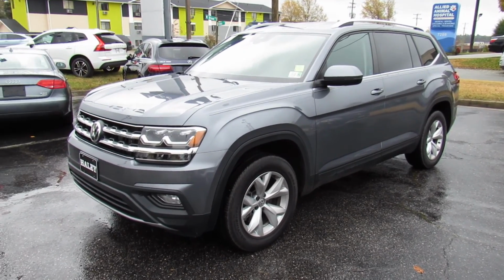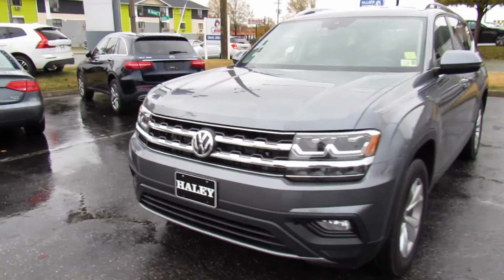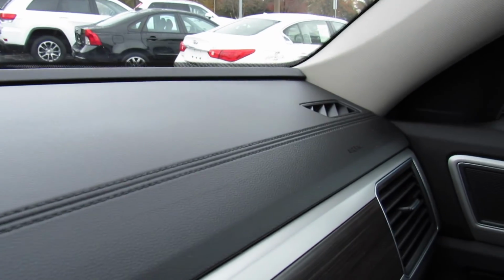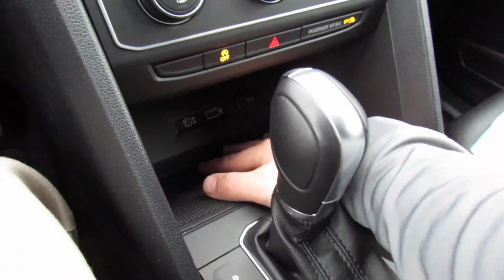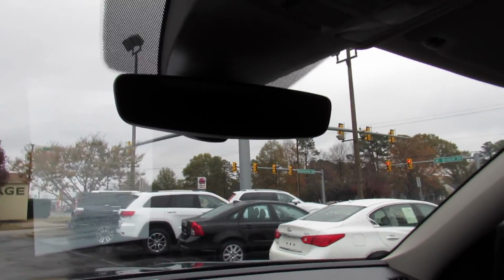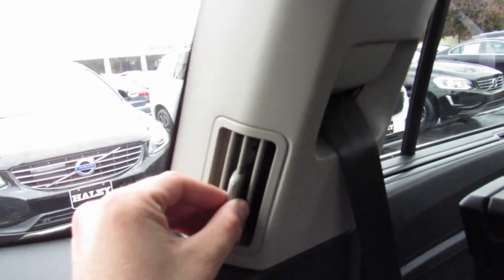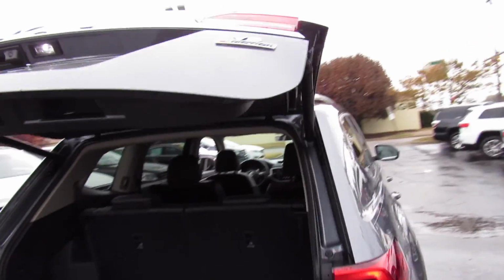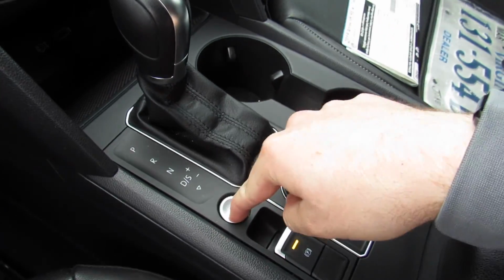*SOLD* 2018 Volkswagen Atlas SE V6 4Motion Walkaround, Start up, Tour and Overview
*SOLD* I spent a lot of time behind the wheel of this and its honestly my favorite thing in the class now.